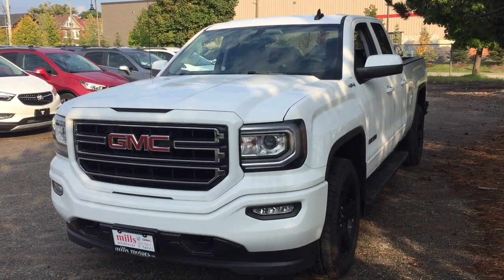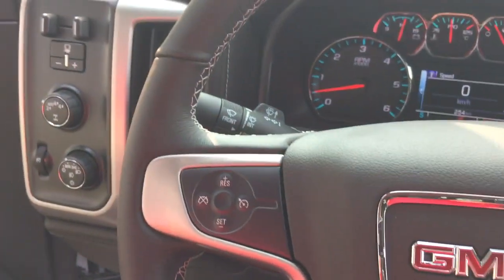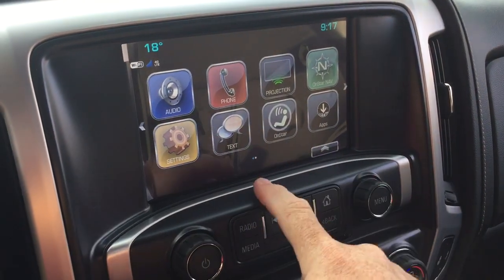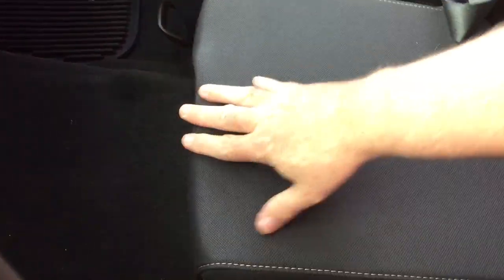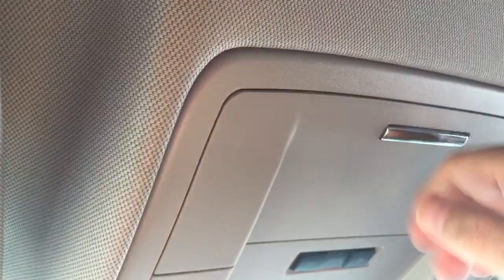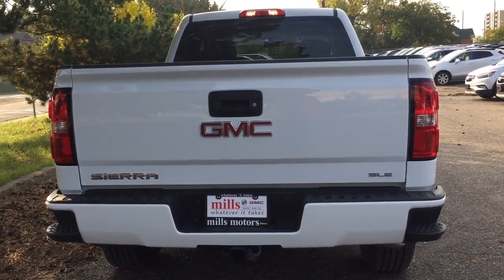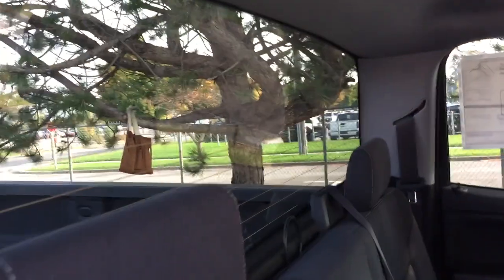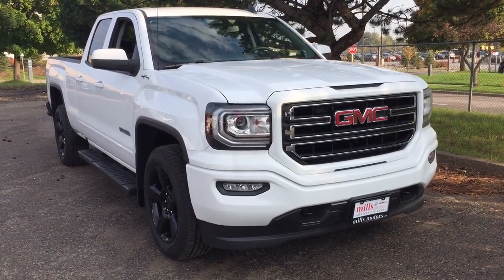2018 GMC Sierra 1500 4WD Double Cab SLE Elevation Spray On Liner White Oshawa ON Stock #181580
This is a Summit White 2018 GMC Sierra 1500 4WD Double Cab 143.5 SLE Review Oshawa null - Mills Motors Buick G with Automatic transmission Summit White color and Jet Black interior color. (Uploaded by DataDriver).
Oshawa Ontario
L1H 7L3